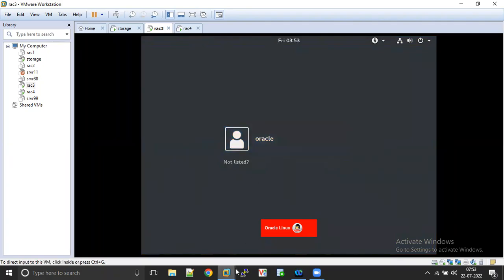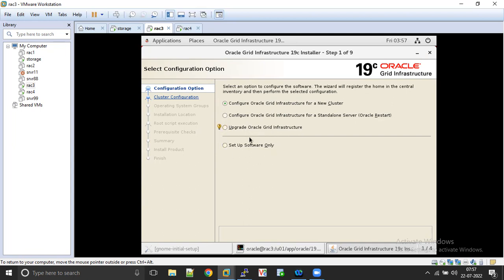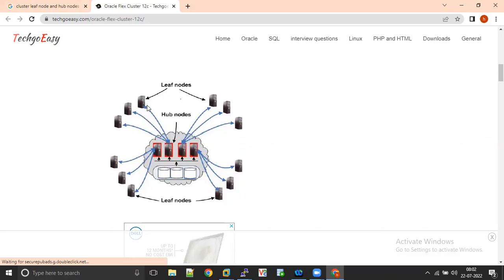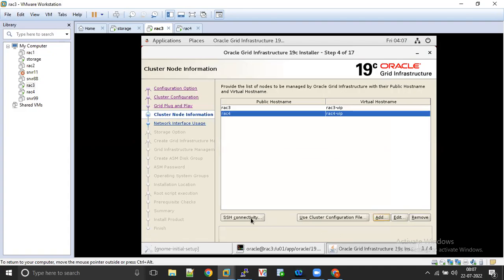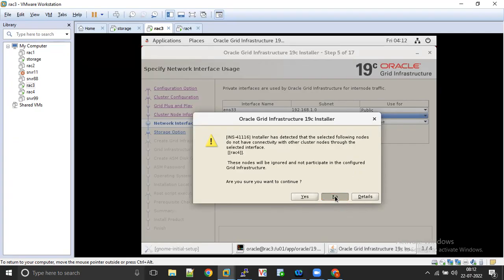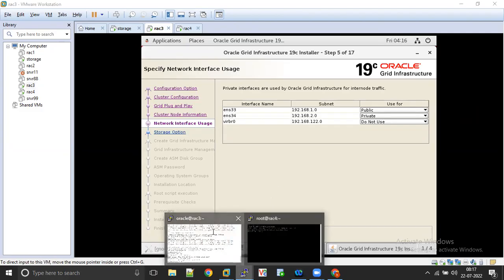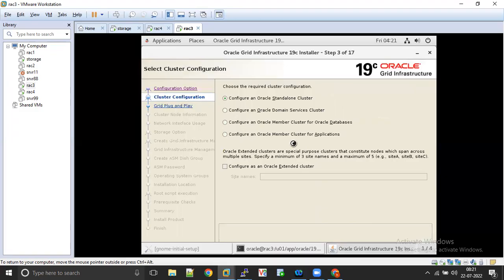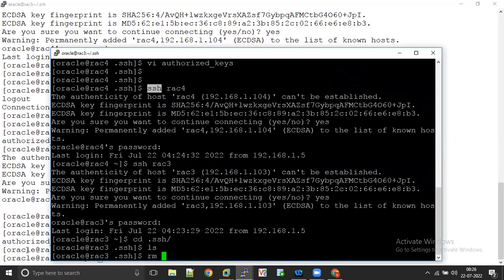Rac Install 22JULY22